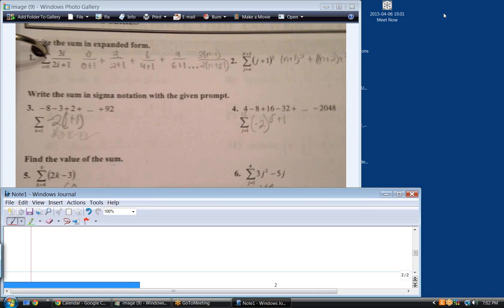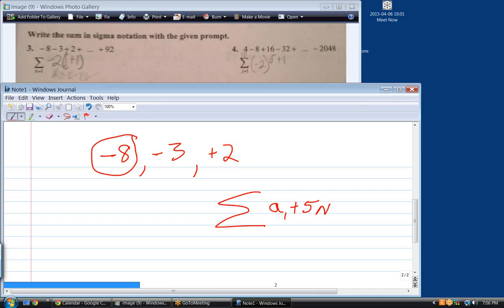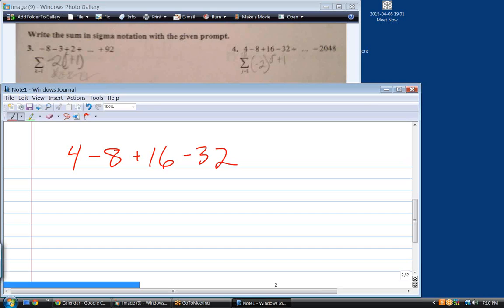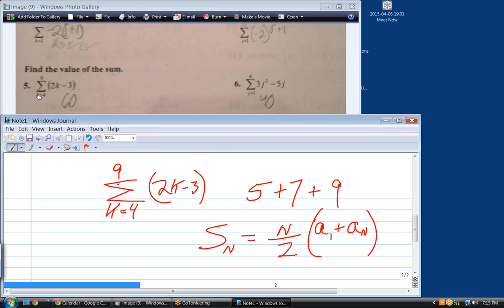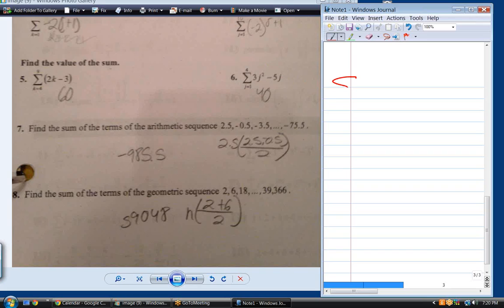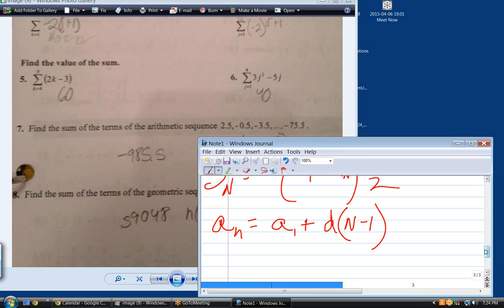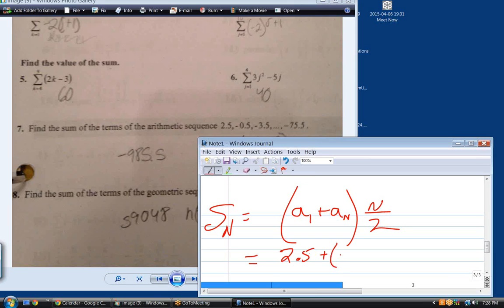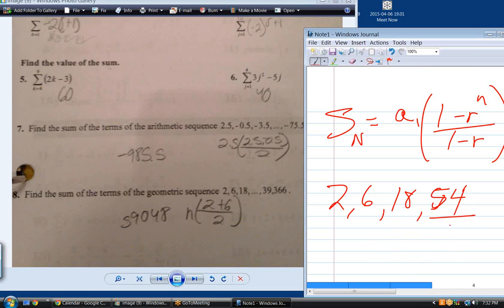Online Precalculus tutoring, Sigma Notation, AF040615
online math tutoring services for algebra, geometry, trigonometry, precalculus, AP calculus AB/BC, ACT/SAT/GRE/GMAT prep This video deals with Sigma notaion, sum of a series of numbers.